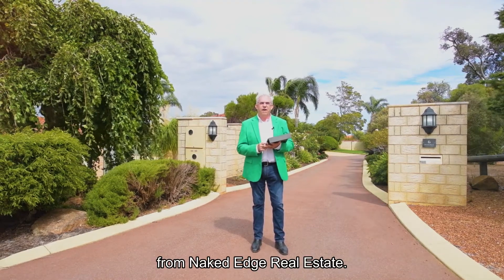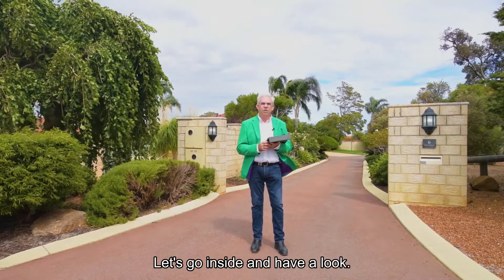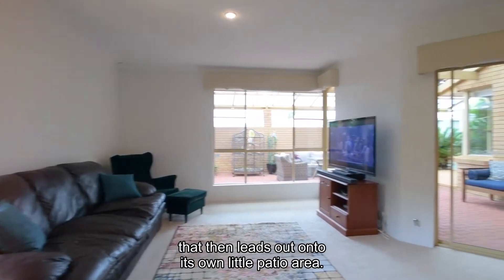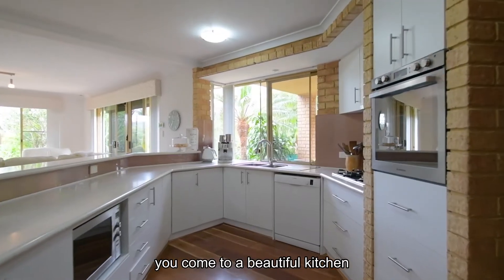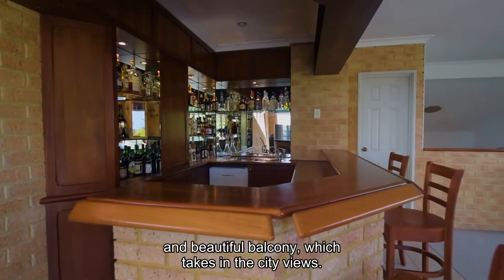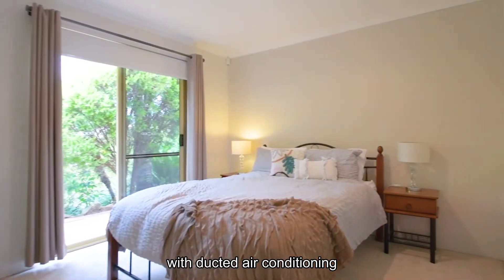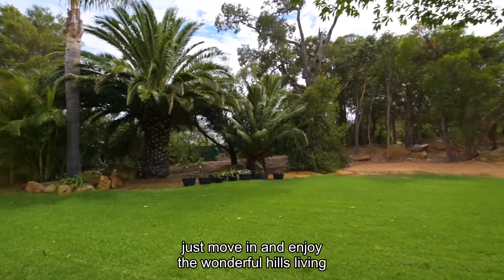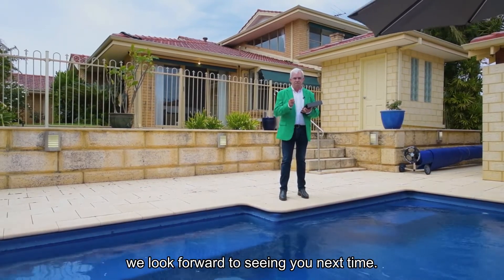UNDER OFFER | 6 Higgins Place in Mount Nasura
AGENT DETAILS: Brendan Leahy on 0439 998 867

This beautiful family home has plenty of room for the whole family to enjoy, and multiple entertaining areas for all your guests too! As you walk into the property you are greeted with a large open plan formal lounge and dining area that leads outside onto its own patio. The home features incredible spotted gum hardwood floors throughout and has ducted air conditioning to keep you comfortable all year round. The master bedroom is a generous size and features a walk in robe and beautiful ensuite. The minor bedrooms are queen sized and feature built-in-robes so storage won’t be an issue, even for the kids! This home has multiple entertaining areas including a theatre room downstairs for family movie nights, and upstairs there is a large games room with a built in bar which is perfect for entertaining.

If you aren’t already blown away by all the features and space inside, then take a look at the outside of the property. There is a great alfresco area right next to the below ground pool which will be perfect for a summer bbq. There is also a separate bathroom and shower outside right next to the pool. This property is perfect for a family that enjoys spending time together and hosting their friends.